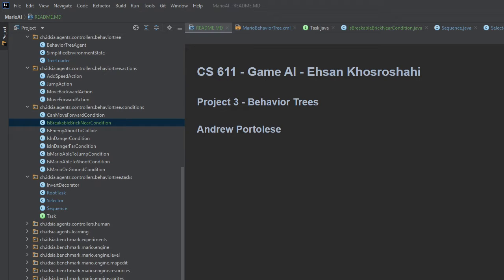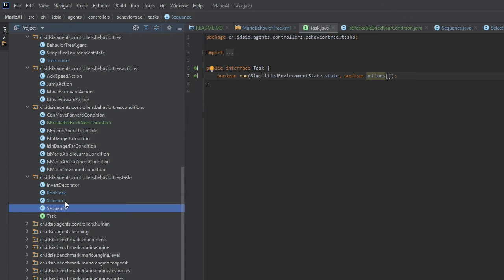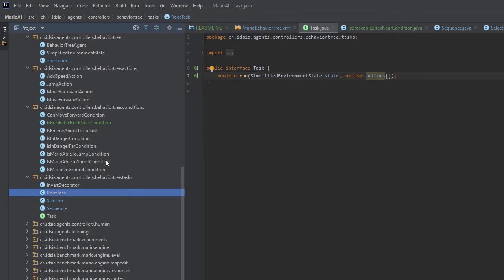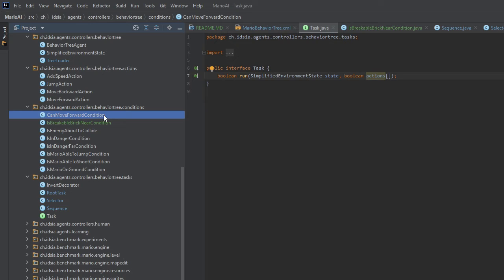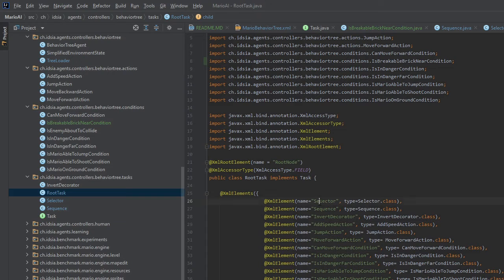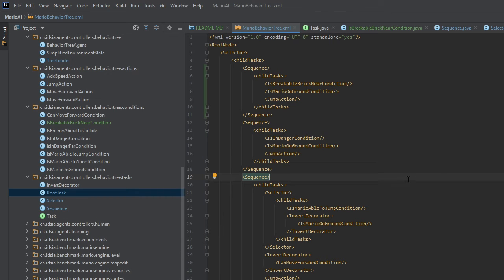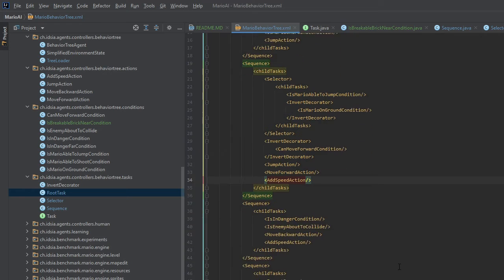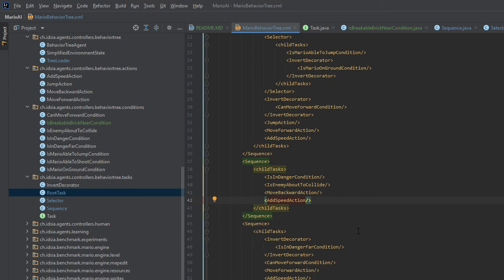Drexel Fall 2021 CS-611 Project 3 - Behavior Trees